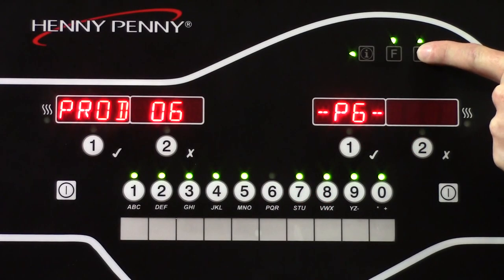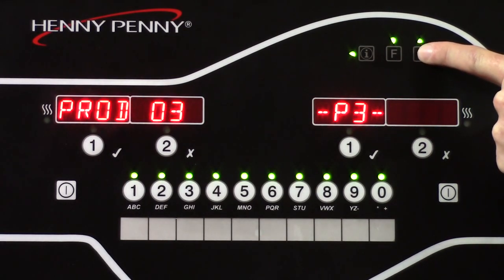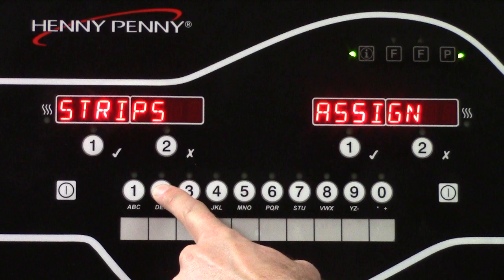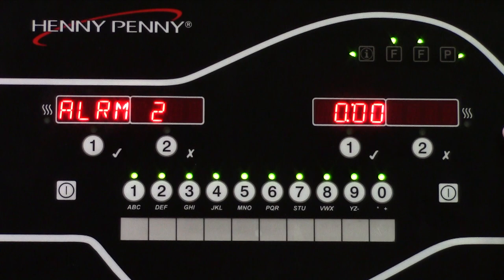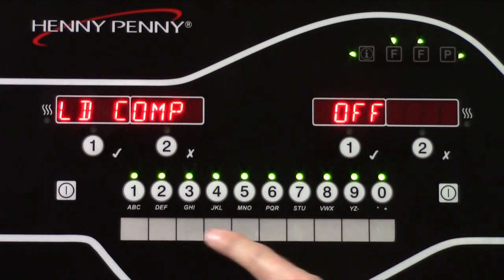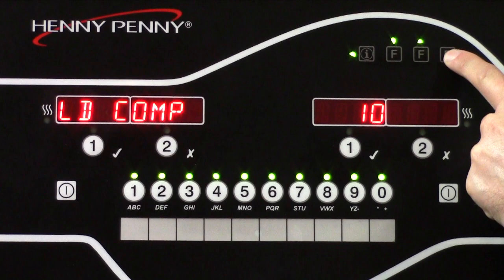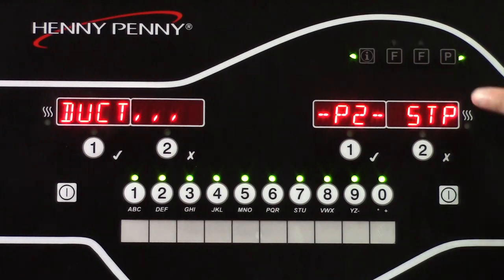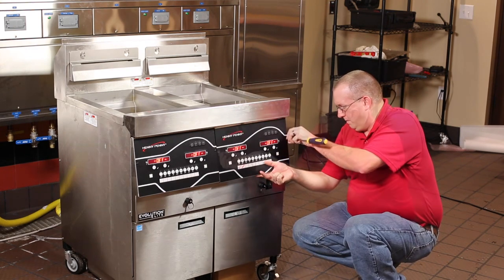Henny Penny Evolution Elite Open Fryer Programming a New Product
Learn the step-by-step instructions for programming your Henny Penny Evolution Elite Open Fryer.